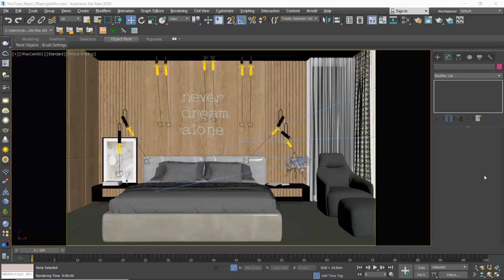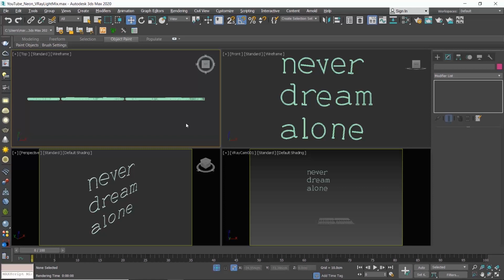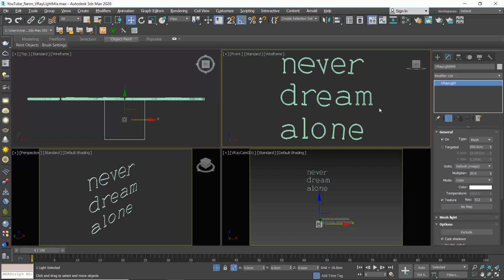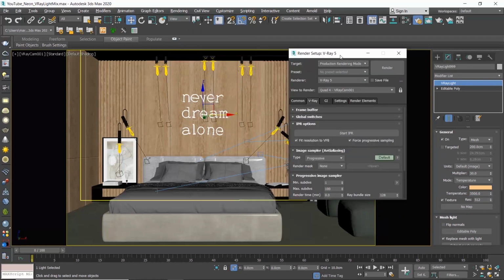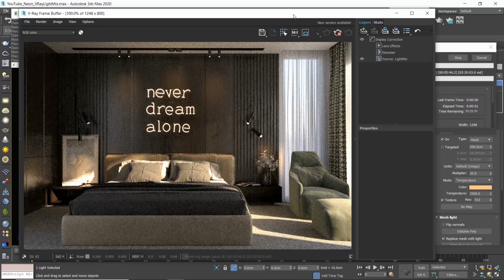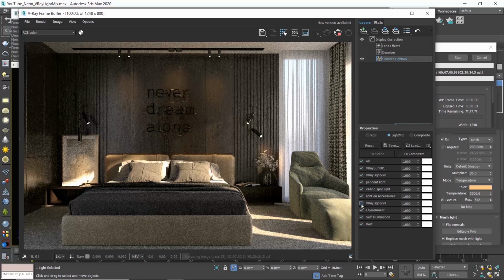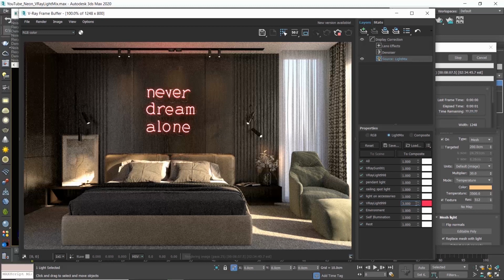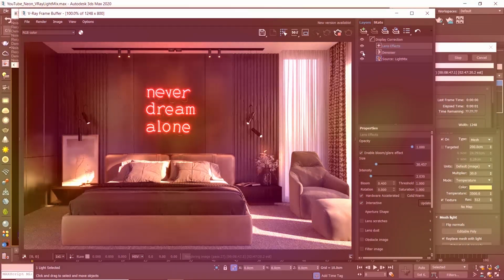Neon Lighting | VRay Mesh Light | VRayLightMix | Glare effect